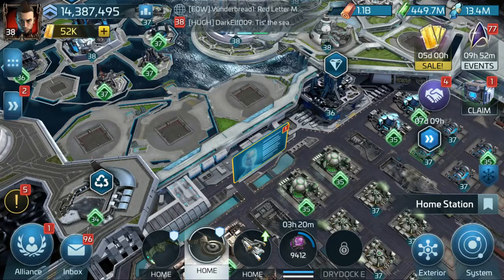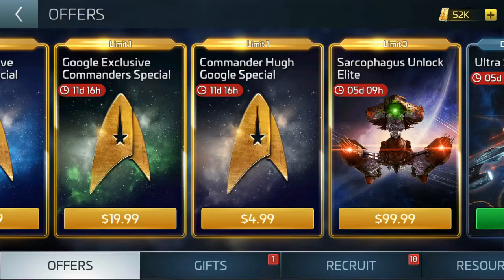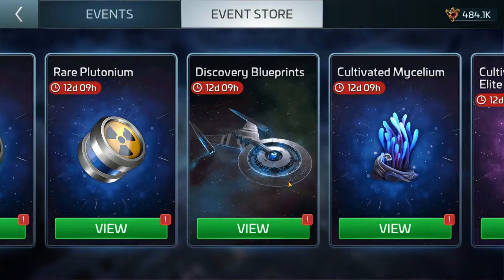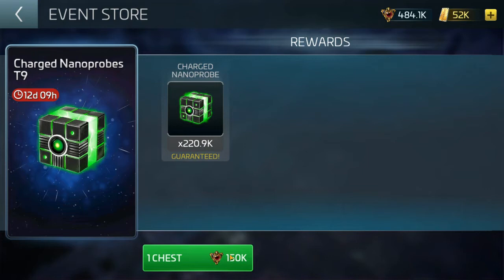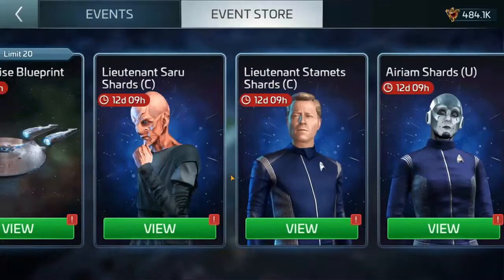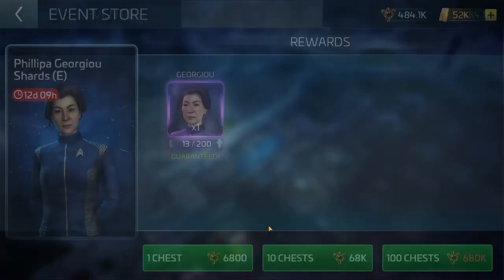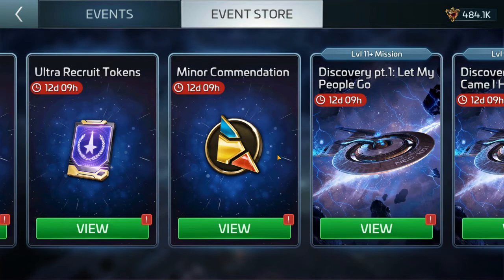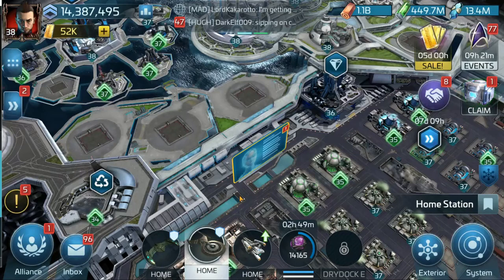Discovery Event Store~ How to spend that hush money!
Personal take on how to spend your Imperial Credits in the event store and purchases to avoid.